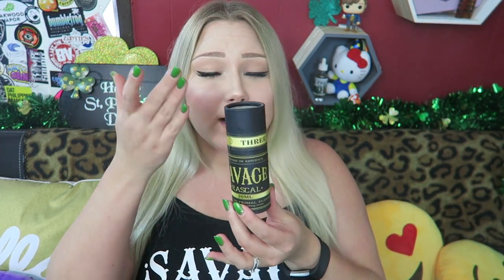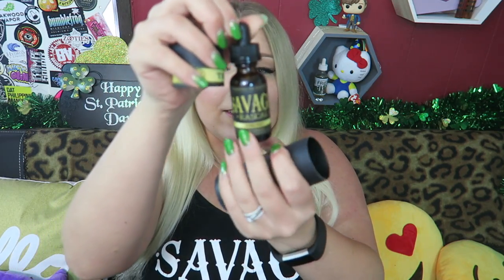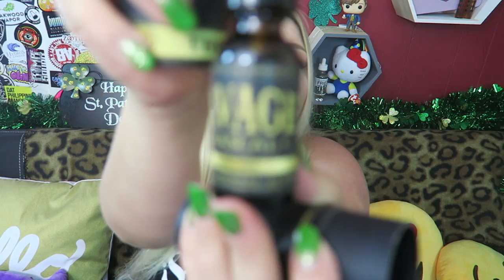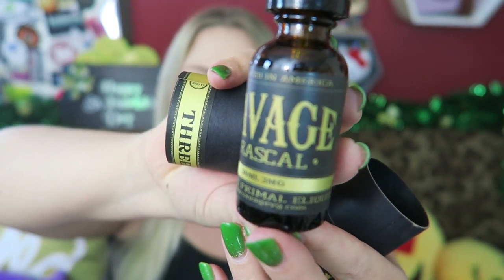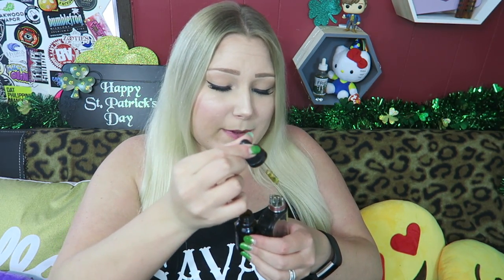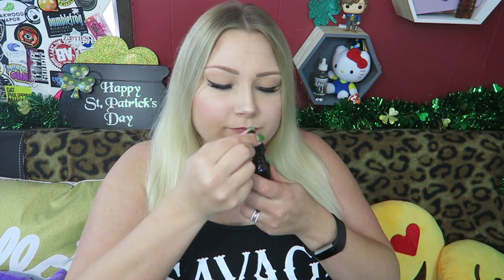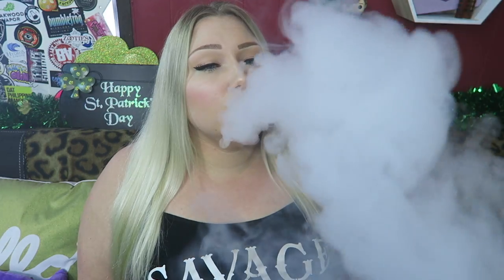Savage eLiquid! | TiaVapes Review